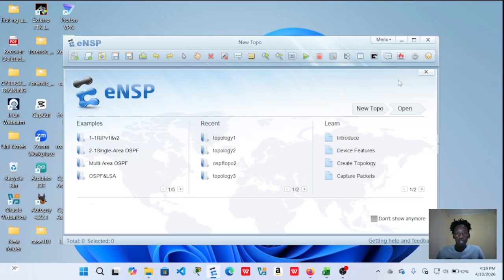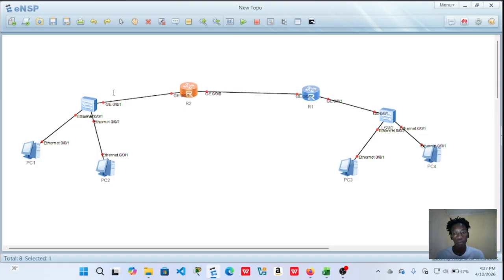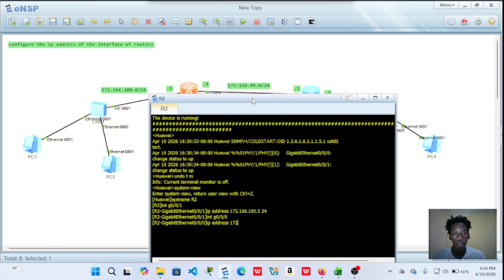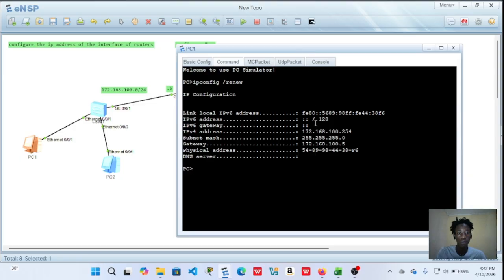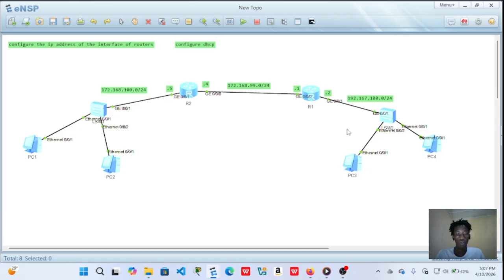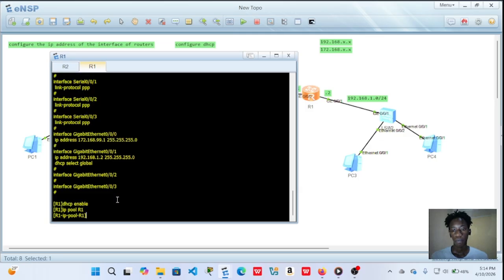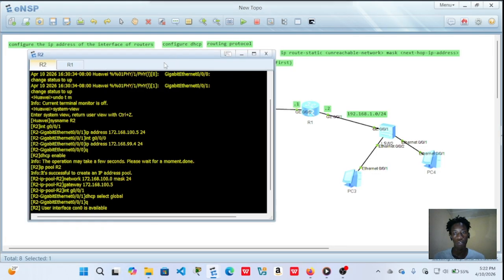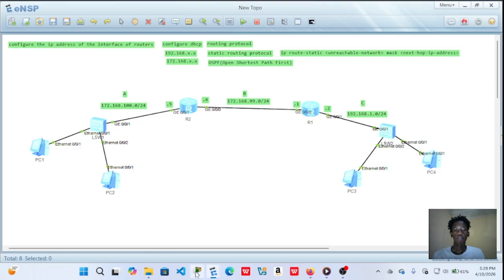Master eNSP simulation! | Interface IP, DHCP, Static Routing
Mastering eNSP: DHCP & Static Routing Lab (Complete Guide)
​In this 55-minute deep dive, we walk through a full network simulation in Huawei's eNSP. This is perfect for BTIT students and anyone preparing for networking exams.
​What we cover:
​Interface Configuration: Setting up your router and PC ports.
​DHCP Server Setup: Automating IP assignments so you don't have to do it manually.
​Static Routing: Building the paths so different networks can communicate.
​Troubleshooting: Common eNSP errors and how to fix them.
​📍 Location: Recorded in Mombasa, Kenya.
💻 Setup: Dell Latitude E7240 | eNSP | VRP
​Don't forget to SAVE your configuration before closing the lab! Drop a comment if you get any "Destination Unreachable" errors.